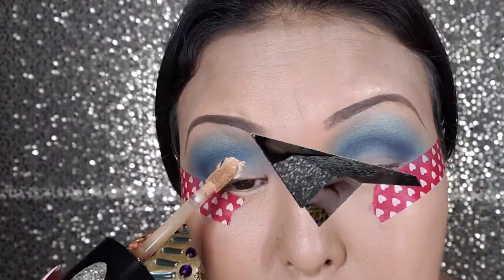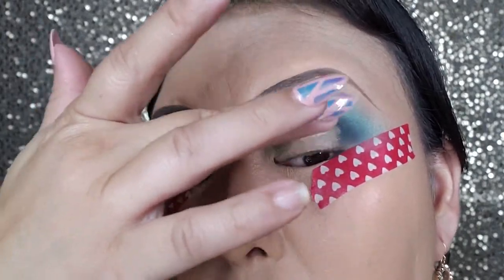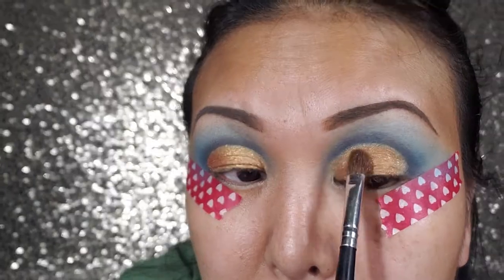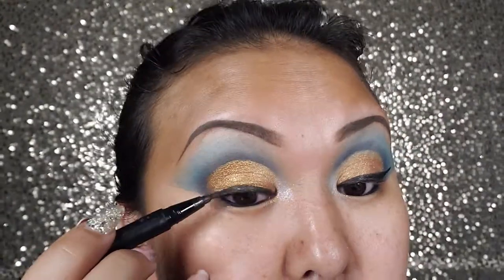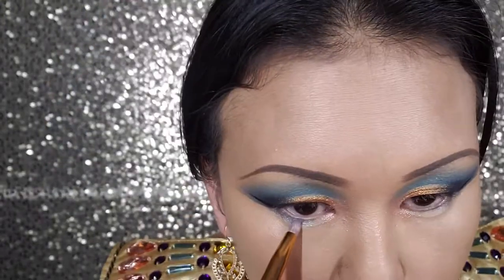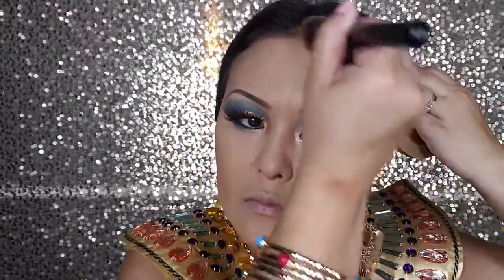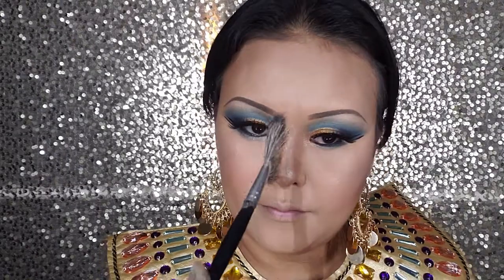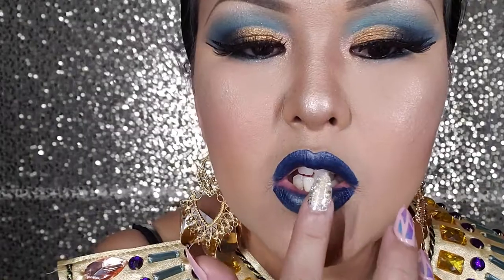Cleopatra Halloween Makeup Tutorial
I am making this video to help you guys come up an idea for Cleopatra makeup look. This is my tutorial you guys are welcome to use it or follow it. If you do try it please let me know.

---Products Mentioned---
Too Faced glitter palette-fairy dust, oh its on, splash and intensifying base
Kat Von D black eyeliner-trooper
Buxon black pencil eyeliner
Too faced born this way concealerwarm biege
L'Oreal pocket palette-112 avant garde azure
Too faced glitter glue primer
Nyx blush- Pink the towm
Benefit hoola bronzer
LA Colors high lighter
Maybelline Python Metalic lip kit -15Venomous